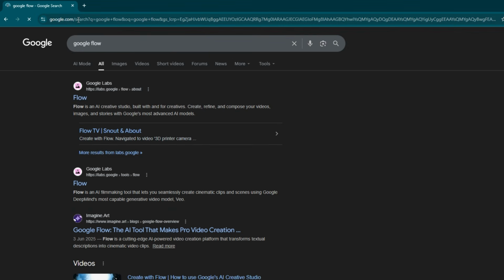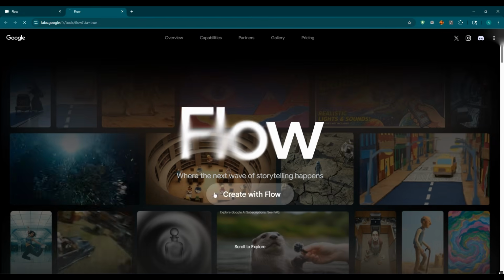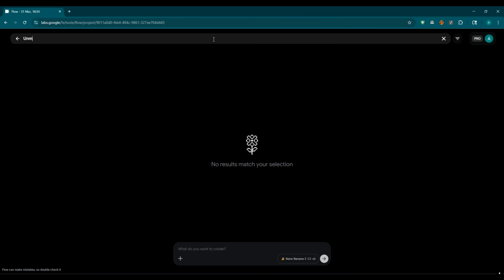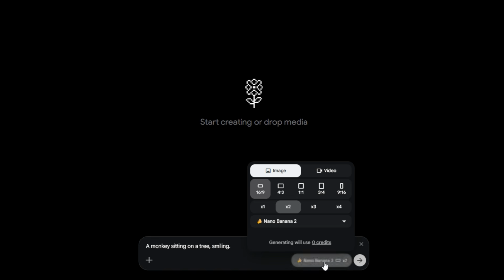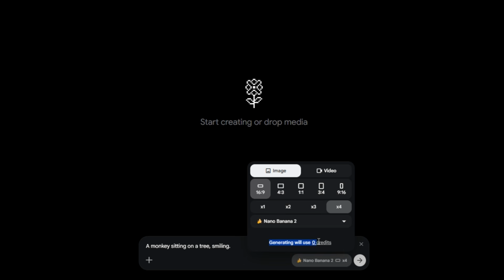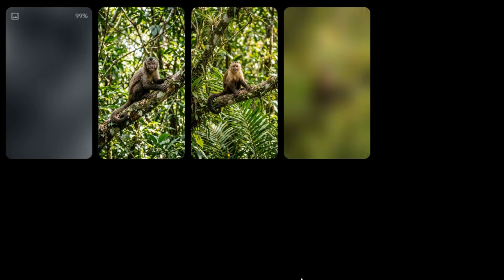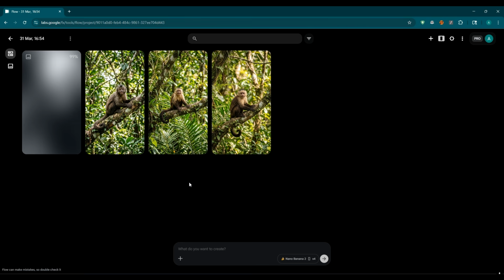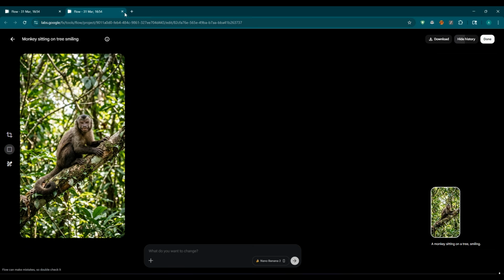Create AI Images for FREE with Nano Banana 2 & Pro | Full Guide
Want to generate unlimited AI images for free? In this video, I show you how to use Nano Banana 2 and Nano Banana Pro inside Flow to create high-quality AI images without any limits, credits, or paid subscriptions.

Most AI tools are either credit-based or require expensive plans — but in this tutorial, you’ll learn a powerful method to bypass those limitations and build your own unlimited AI image generation system.

🚀 What you’ll learn:

How to use Flow step by step
How to generate AI images using Nano Banana 2 & Pro
How to avoid credit limits
How to scale unlimited image generation
Best workflow for AI content creation

This method is perfect for:
YouTubers, content creators, designers, and anyone who wants free AI image generation without restrictions.

🏷️TAGS (SEO + TRENDING FORMAT)

unlimited ai images
ai tools free 2026
generate ai images free
ai image generator no limit
flow ai tutorial
ai content creation
free ai tools unlimited
ai image generator without credits
ai image tutorial hindi
ai workflow system

Social Links -